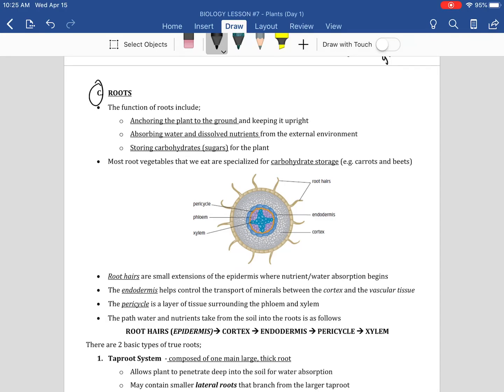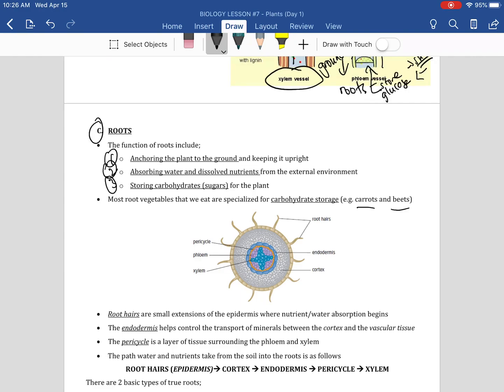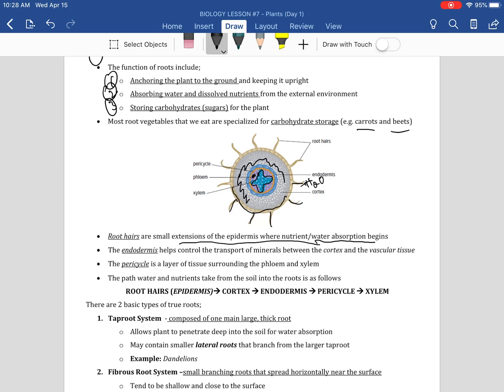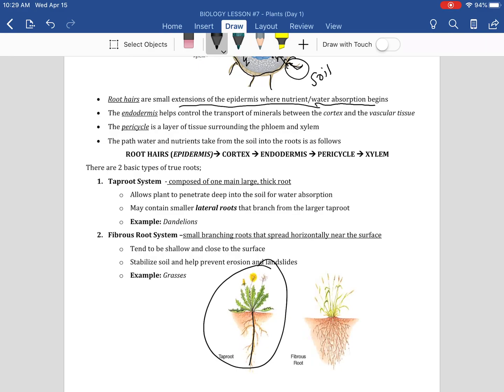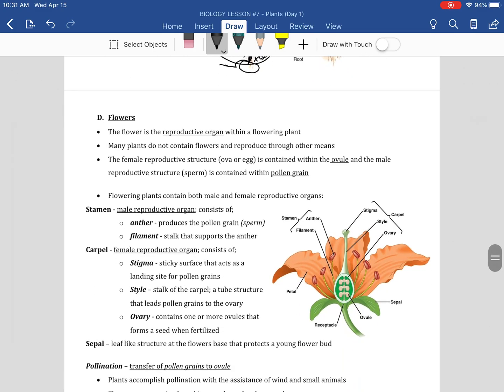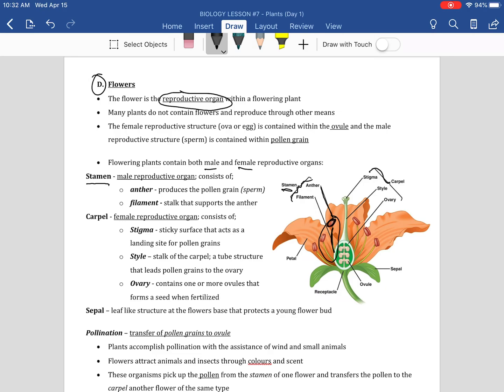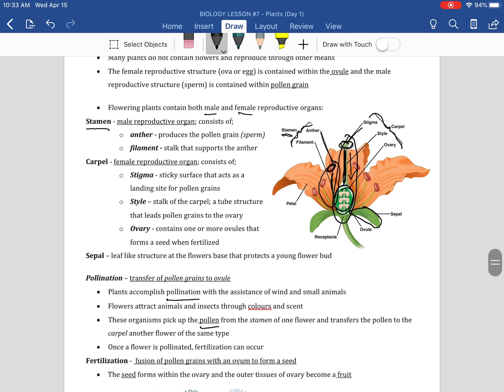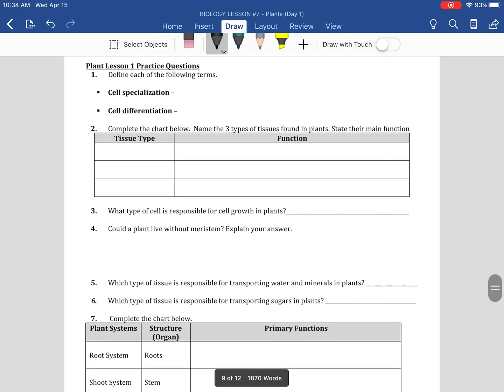Biology Lesson #7 - Plants (Day 1) - (Part 3)